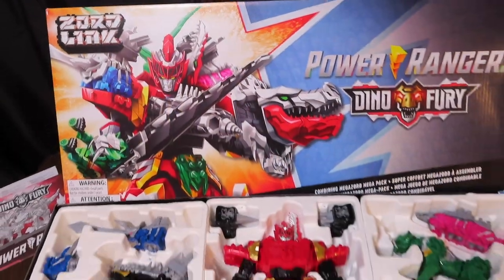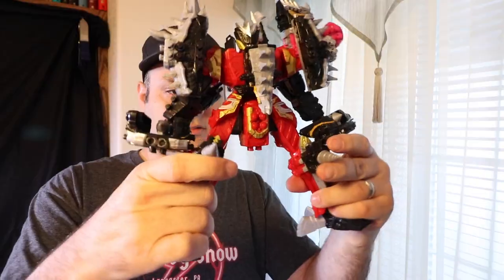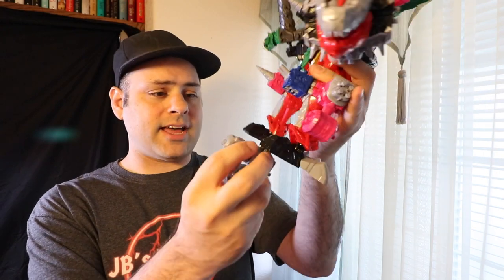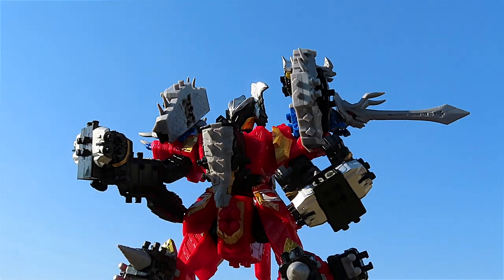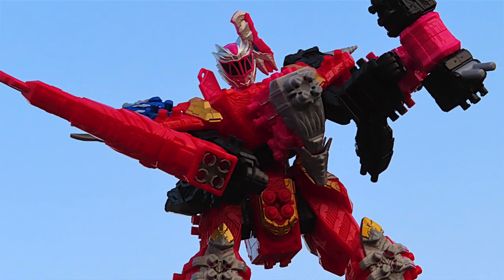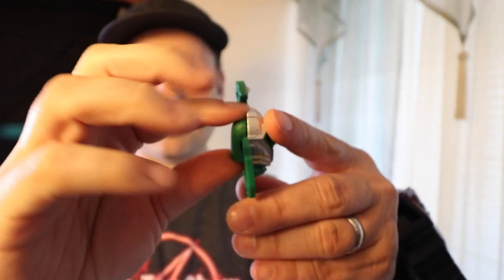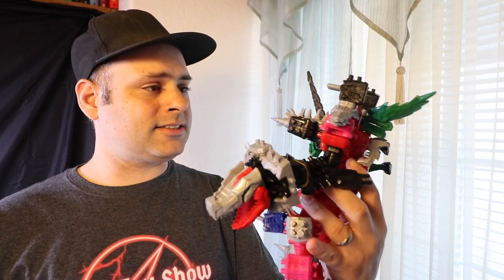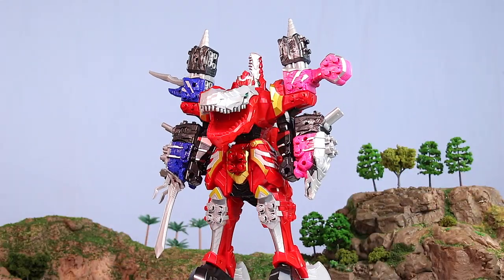Power Rangers Dino Fury Megazord Set (Zord Link)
WHAT IS YOUR MAILING ADDRESS?:
Bruno/MMPRtoys
868 W. Street Rd. 345